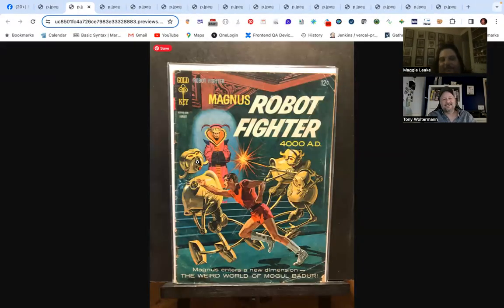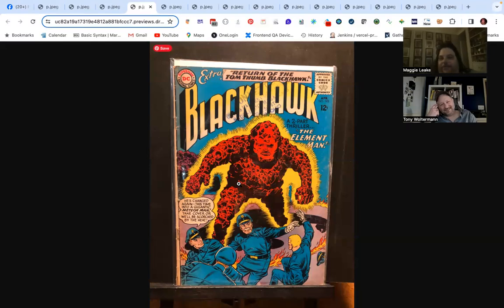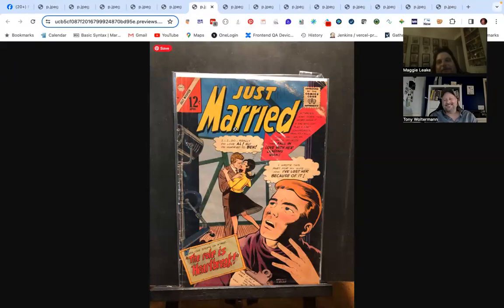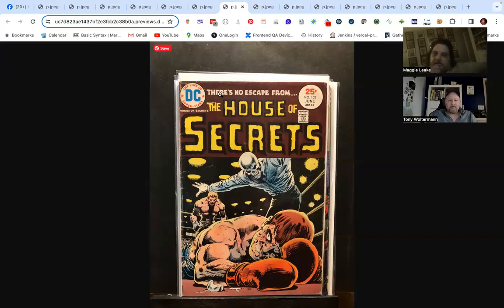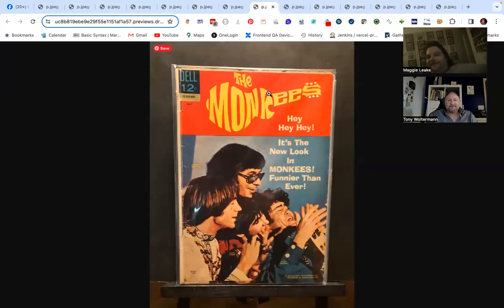weekly bin sale